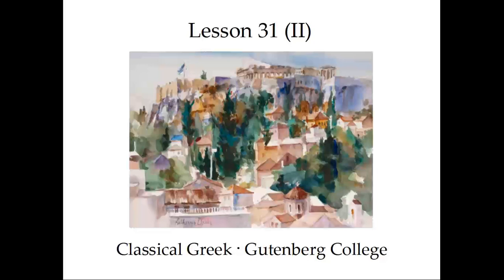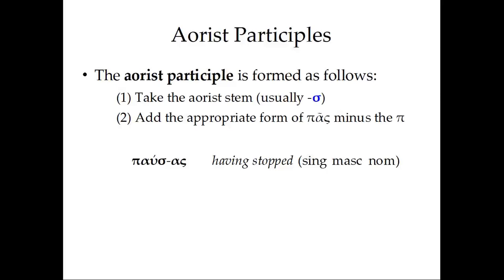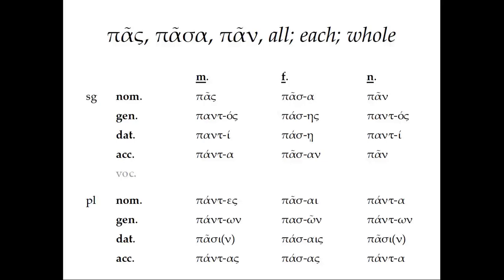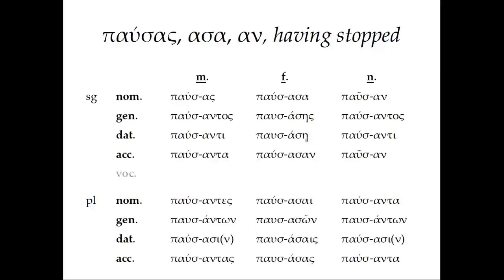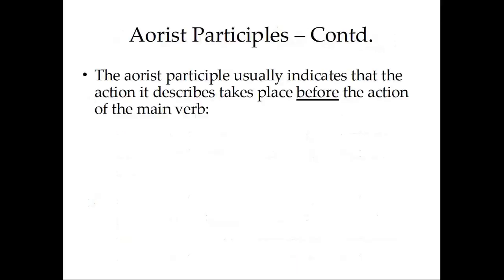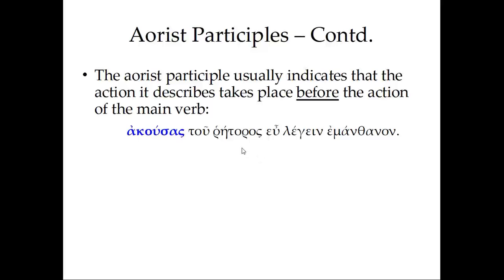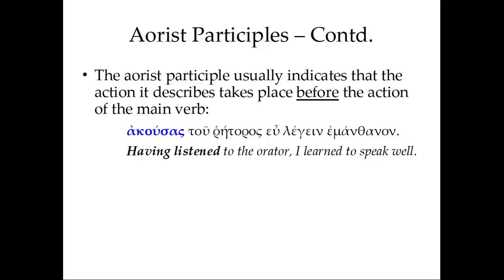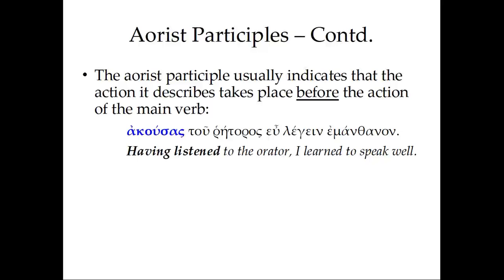Günther Zuntz - Lehrgang - Lesson 31.II Grammar